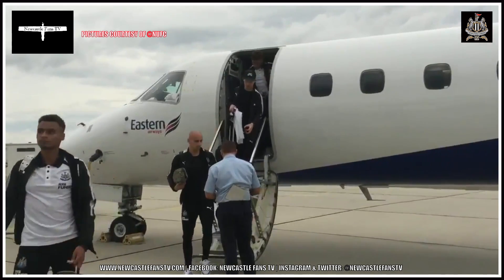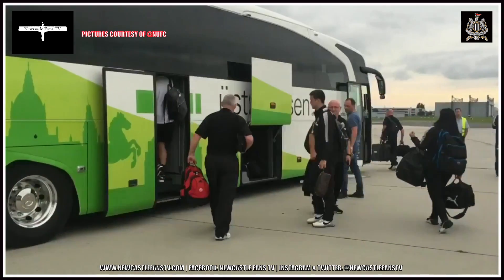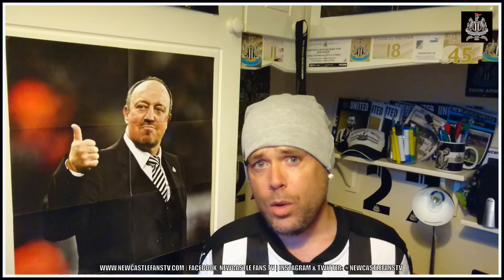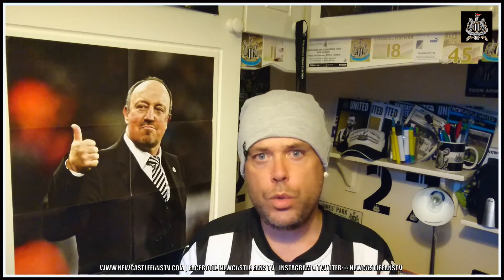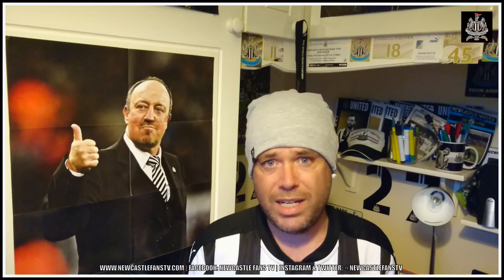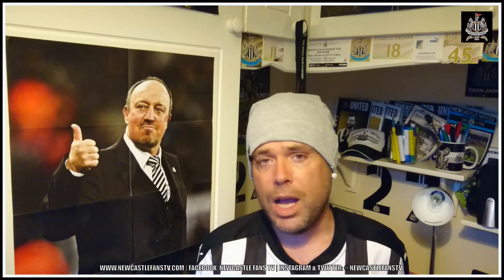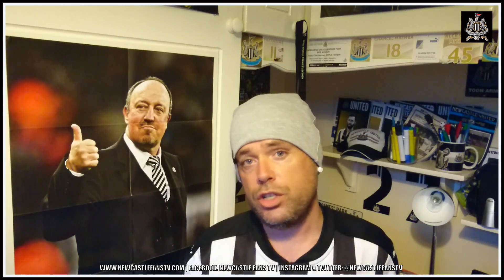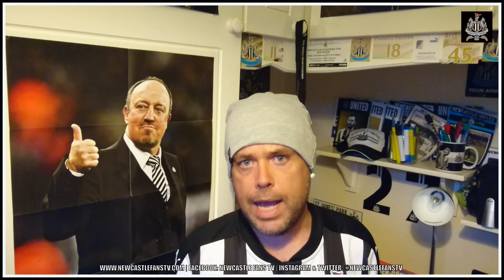REVIEW | WOLFSBURG 1-3 NEWCASTLE UNITED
Lee reviews the win over Wolfsburg at the AOK Station thanks to goals by Aleksandar Mitrovic, Matt Ritchie and Christian Arts. We also hear from Rafa Benitez.

OUR PARTNERSHIPS

Invest in a Classic! A huge collection of shirts from past and present
No fakes, No remakes! Just original footy shirts from around the World
Love footy shirts? You seriously need to check out this collection
Why pay £50 for a new shirt?
Fly the flag with pride! Classic international footy shirts from around the World
Worn by the greats! VERY RARE match worn footy shirts available
Celebrate yesterday's heroes with rare printed shirts from the past
Treat yourself to some new boots!!
A great story! Just wish I'd thought of it first
Need to raise some cash?

Download our partnership app Think To Score & search for Newcastle once downloaded